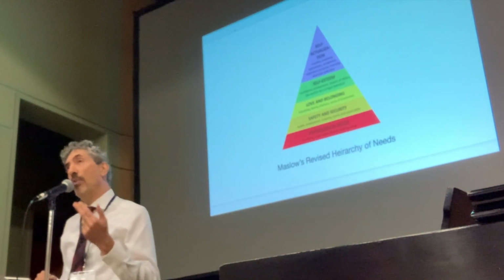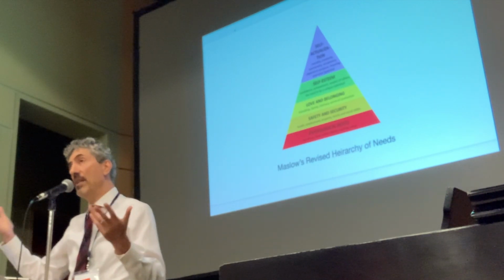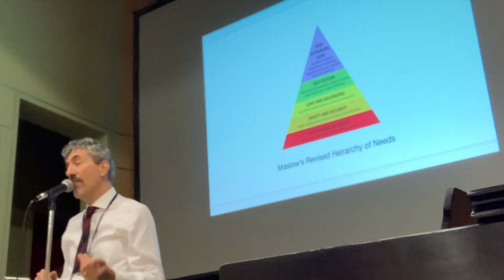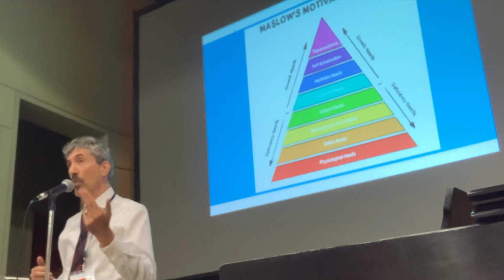Marketing for Musicians - The seven problems music teachers can solve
You have a private music studio and you want more students.  How do you get the right kind of students?  How do you market yourself?

Marketing is the art of solving problems.  Ideally you want to solve a problem that's keeping someone up at night.  But what problems can music teachers solve?

Lots of them!  Seven, in fact.  And music teachers can solve all seven.

This presentation was given at the Georgia Music Teachers' Association Conference at Georgia State University Perimeter College, Clarkston GA, on November 7, 2024.

Join our mastermind this summer!